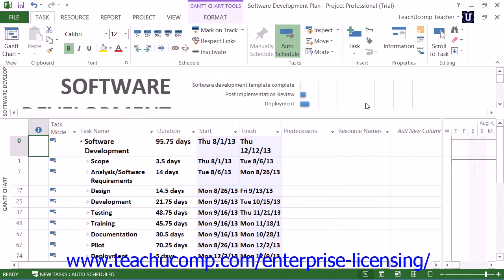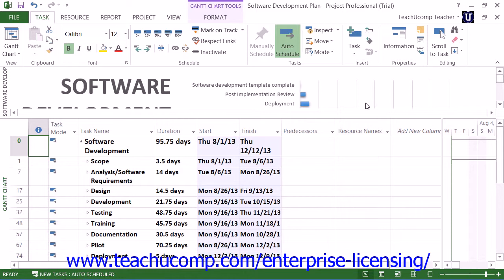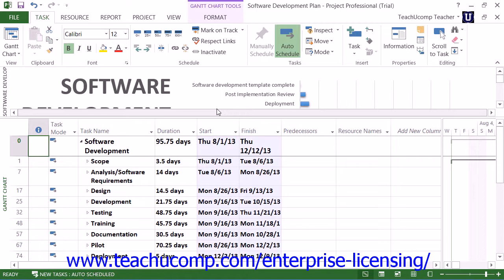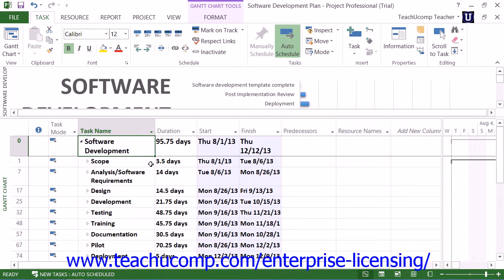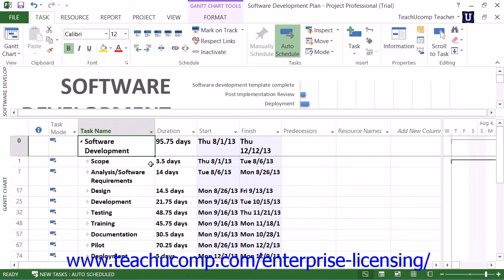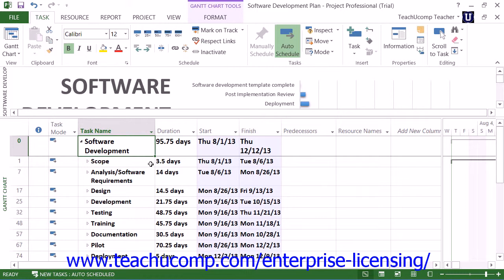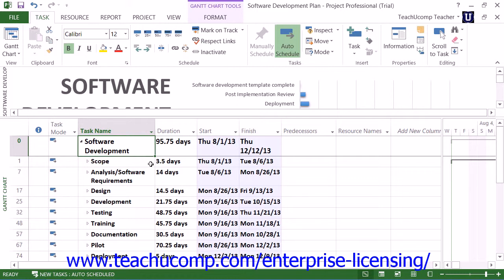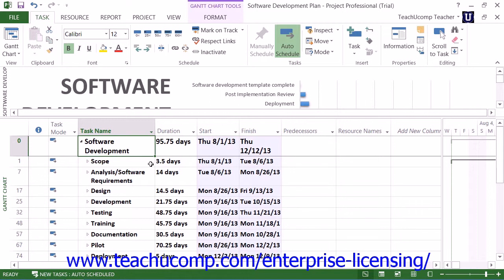Microsoft Office Project Tutorial 2013 Getting Acquainted Lesson 1.1 Employee Group Training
A clip from Mastering Microsoft Project Made Easy: About Project. Get a FREE demo of our training for groups of 5 or more